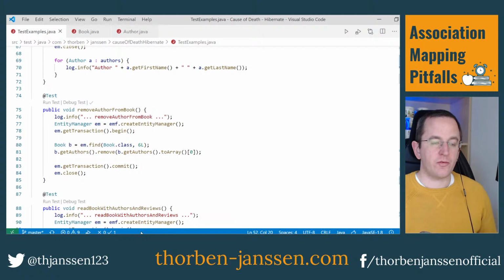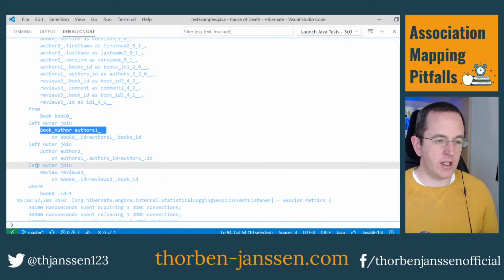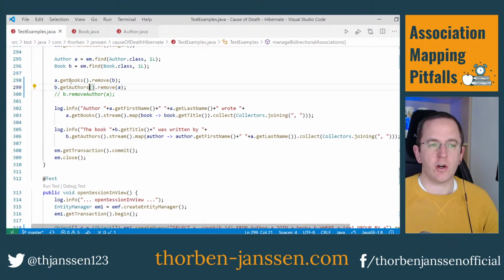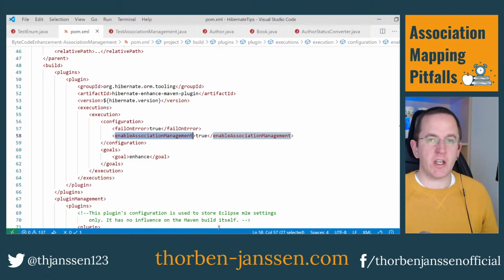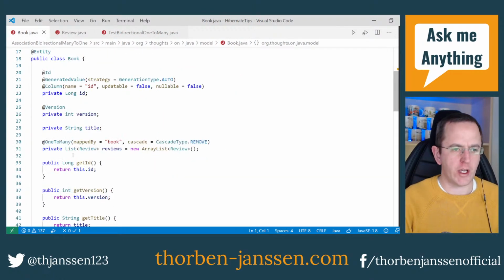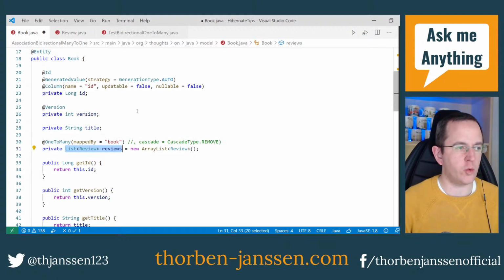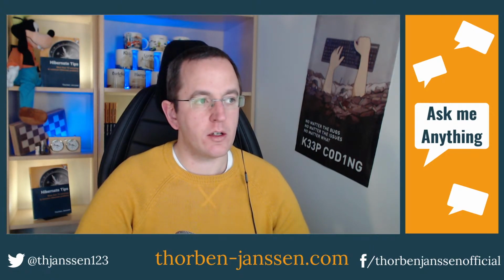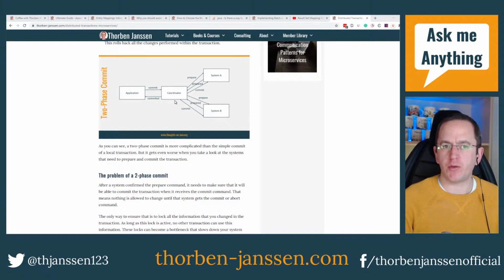Association Mapping Pitfalls & Enum Mappings - Coffee with Thorben